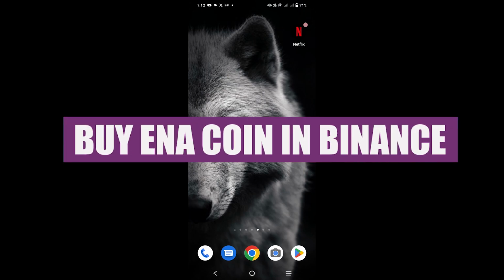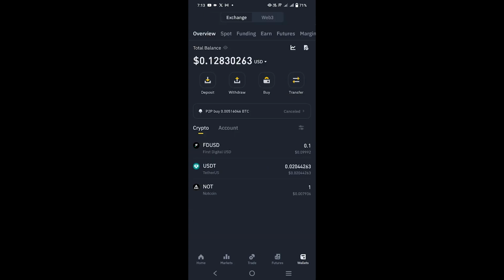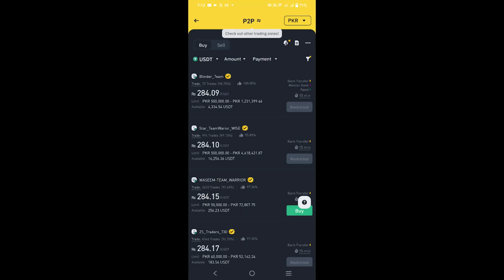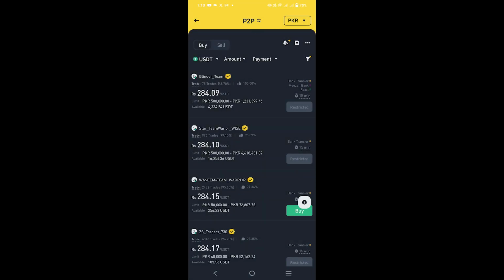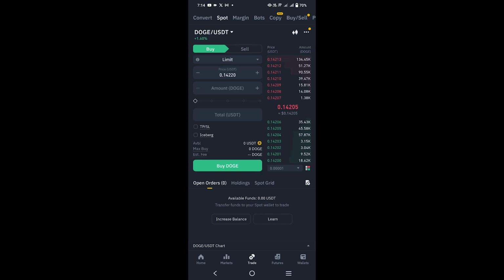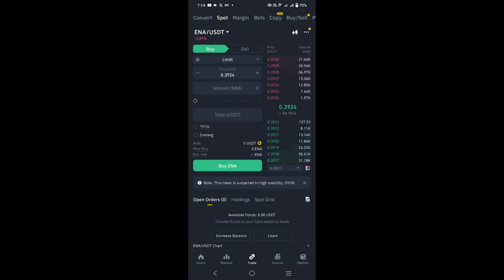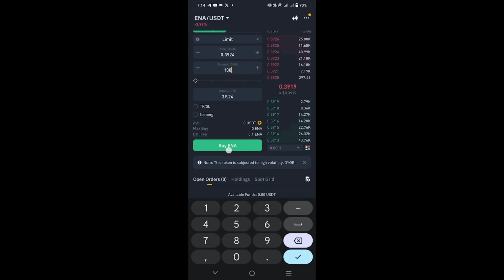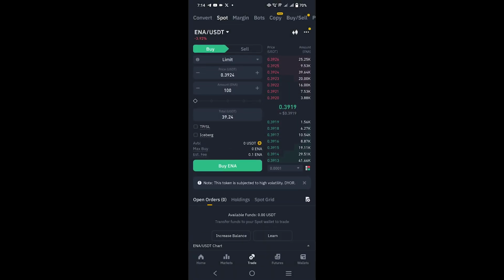UPDATED 2025! How to Buy Ena Coin in Binance